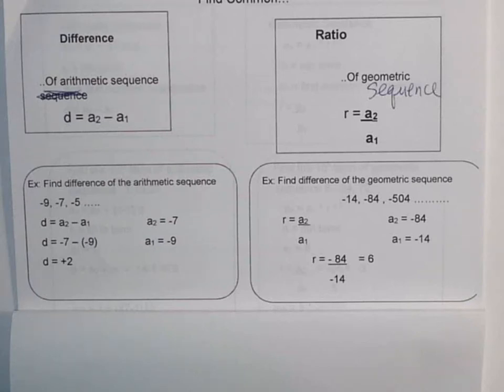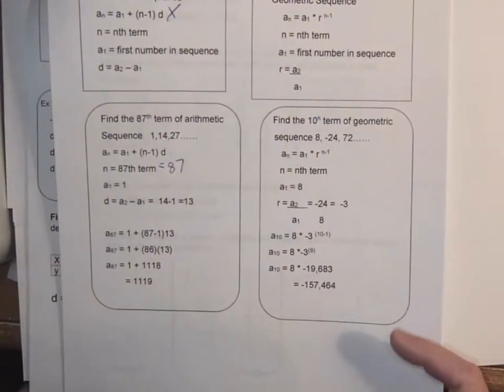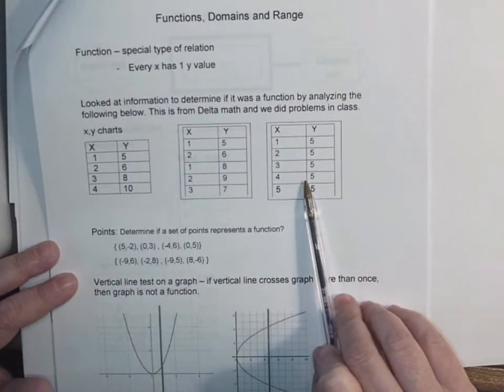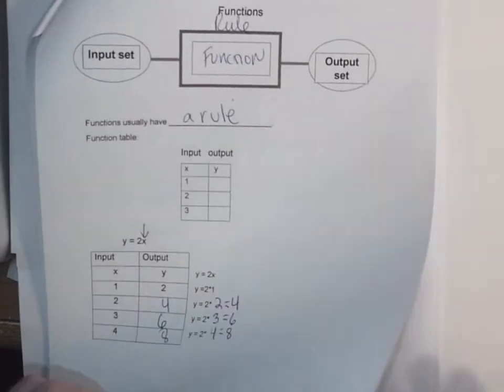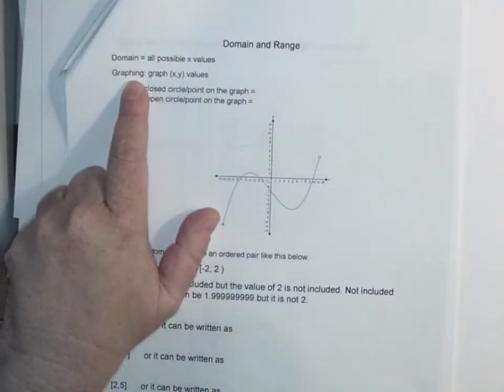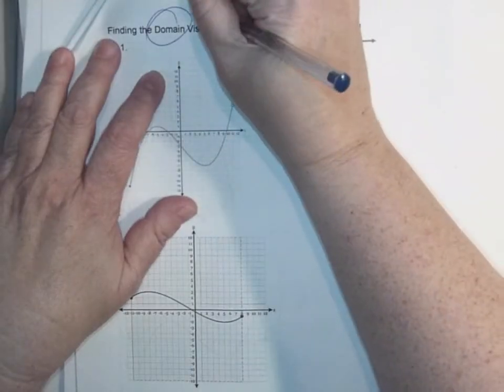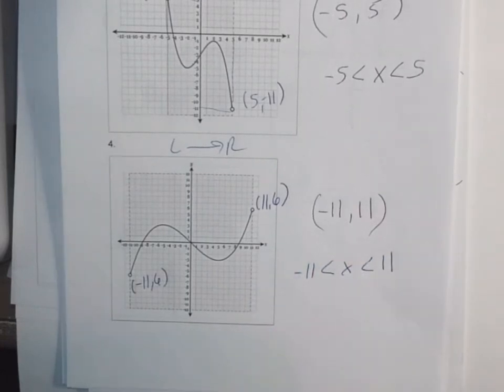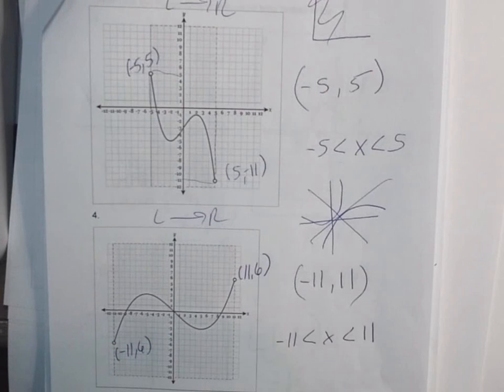Mod 4 Function, Domain and Range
Overview of what was previously covered as well as determining domain and function using graphs.